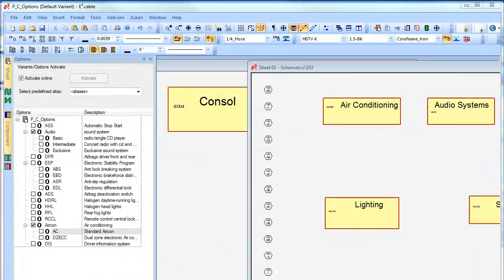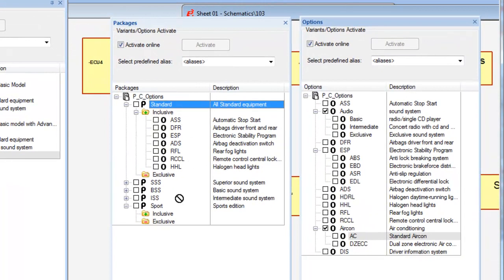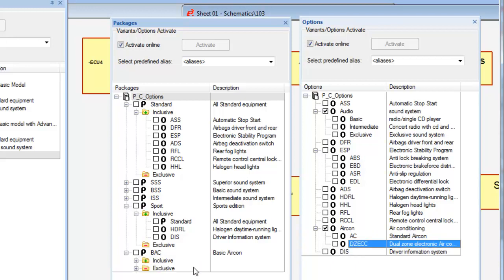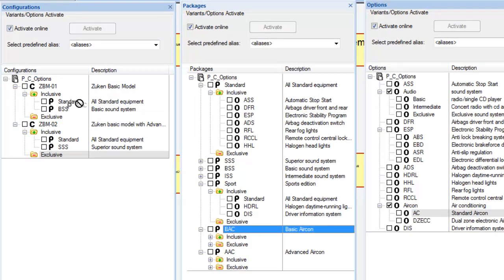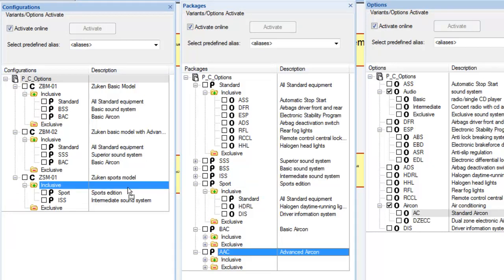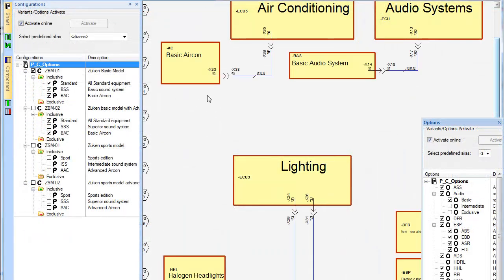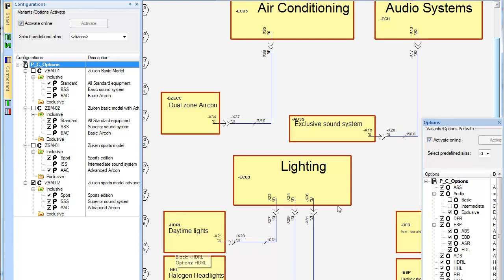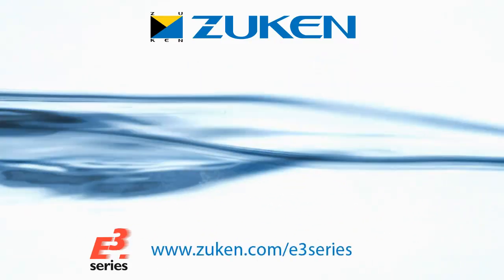E3.series - Option enhancements with Configurations and Packages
- Configurations and Packages functionality are an enhancement to Variants and Options which has been existing within E3.series for many years. Whilst applicable to all industry sectors, this example focuses on the automotive industry, showing how the options found within a vehicle can be controlled within one project.
Packages form bundles of options, such as the 'Sports pack'. A Package can contain other packages and individual options. Additionally you can set so that certain options are excluded from a package to prevent a conflict.
Configurations allow you to configure your product, dragging your packages into the relevant configuration - ie a new model of car.